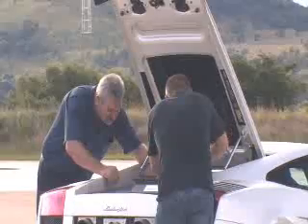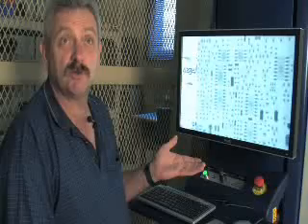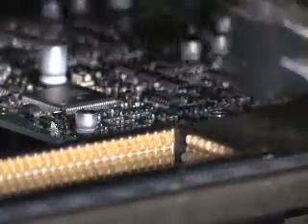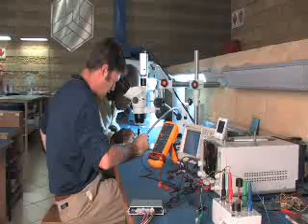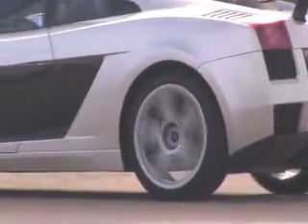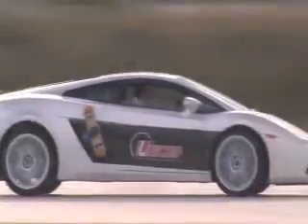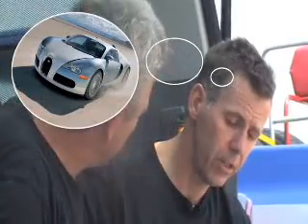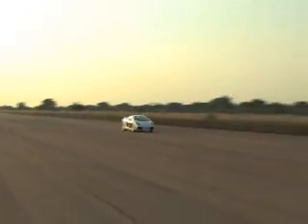Lamborghini Gallardo Dastek Supercar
Modified Lambo with a lot of power, running a Dastek Unichip